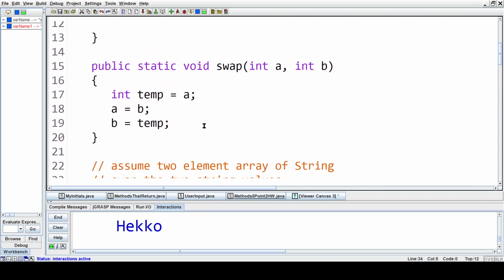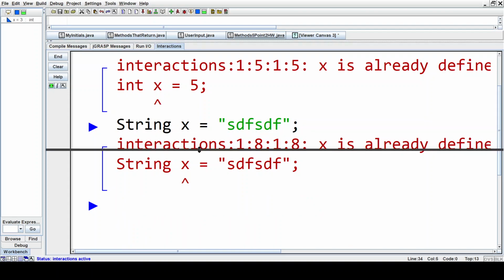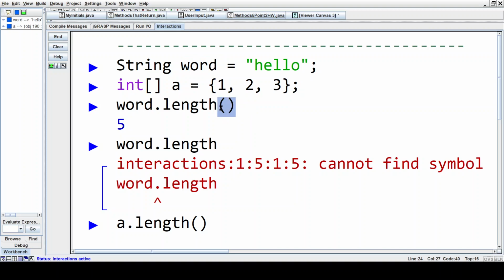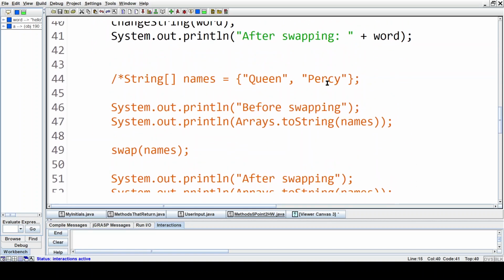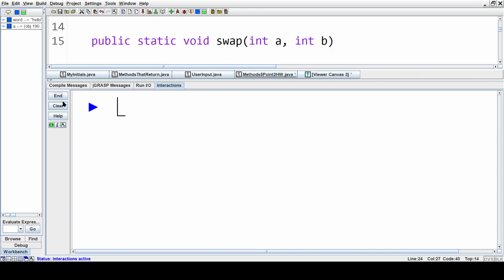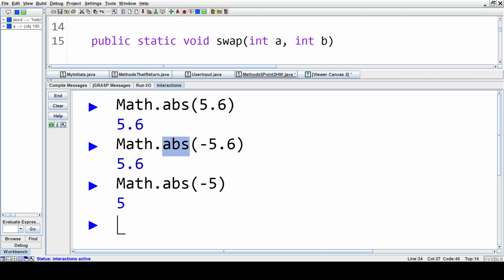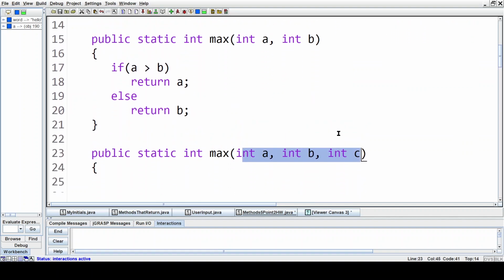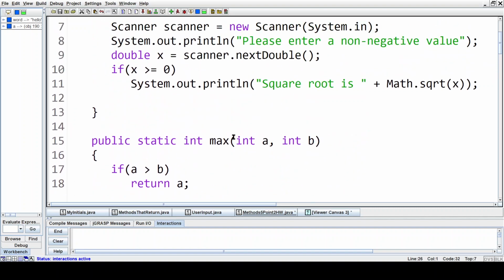ICS4U - Method Overloading in Java